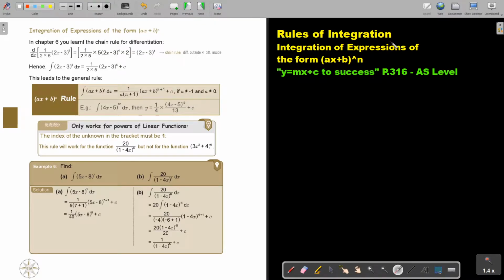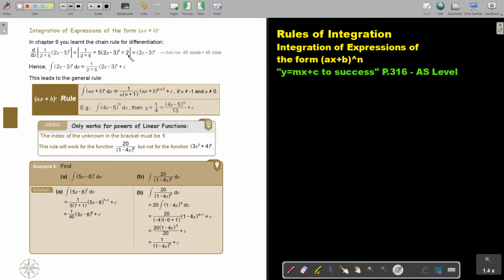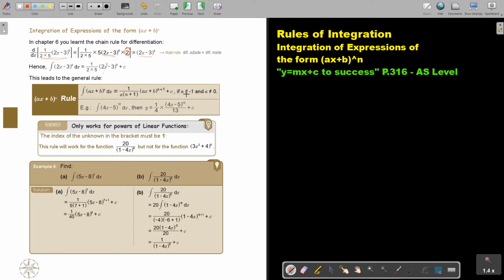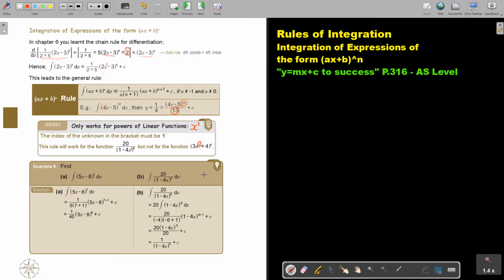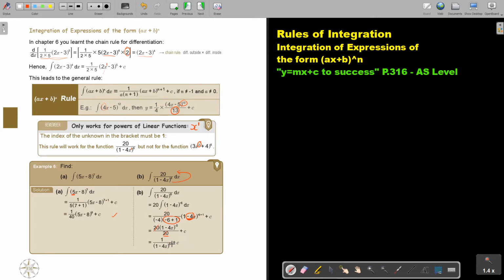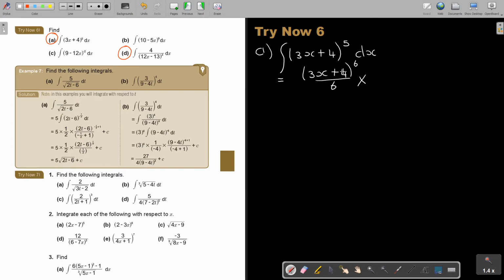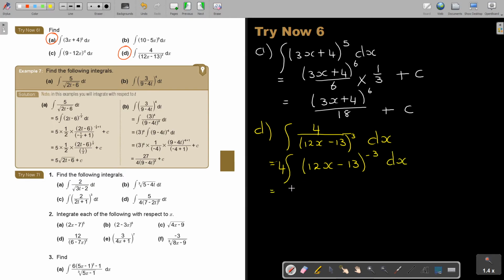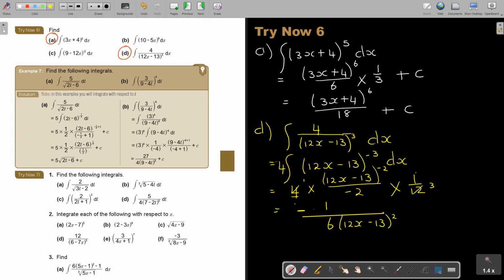7 6 Rules of Integration Integrating ax + b^n Part 1